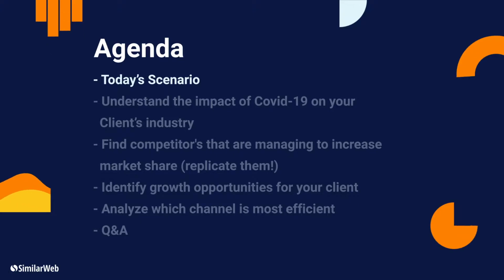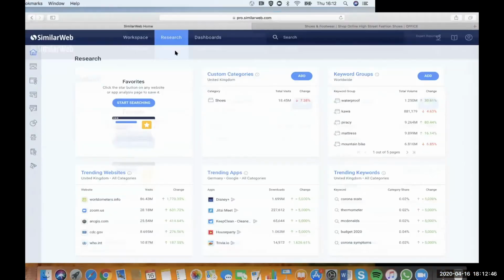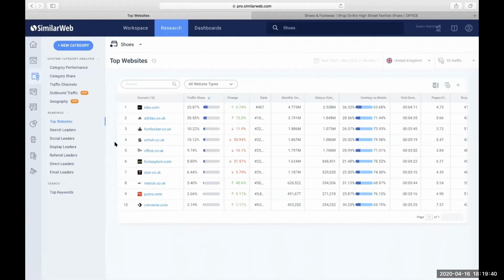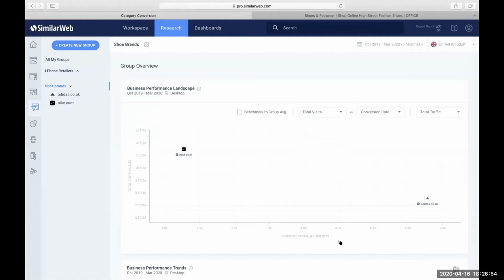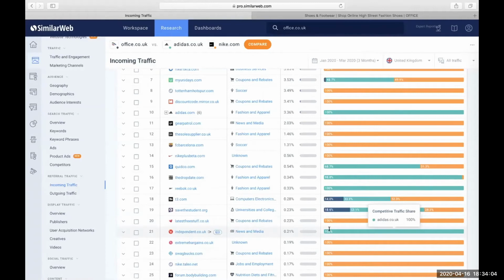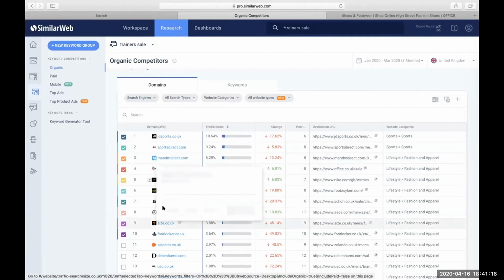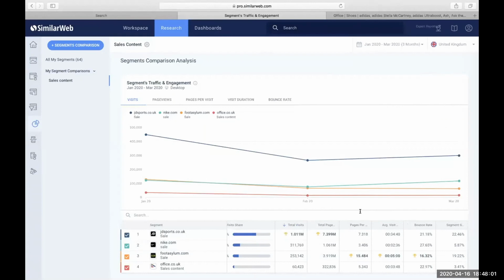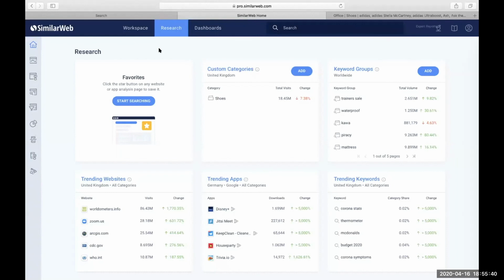COVID-19 Agency Webinar: How to Optimize Your Clients’ Marketing Strategies In Times of Crisis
Learn how to optimize and refocus your clients' marketng strategies and efforst during Coronavirus outbreak.
We will cover:
- How to stay on top of Market Trends to reveal to what extent your client and its industry has been impacted by COVID-19
- Find blindspots across your client’s marketing strategies, and identify creative growth opportunities and untapped resources to increase market share
- Pick a channel and help your client move towards a more digital future: help your clients optimize different keywords, work with different affiliates, and identify the fastest growing publishers to display their ads.

This is a priceless opportunity to reshape your clients' strategy and focus on proven strategies by big brands that made it work!